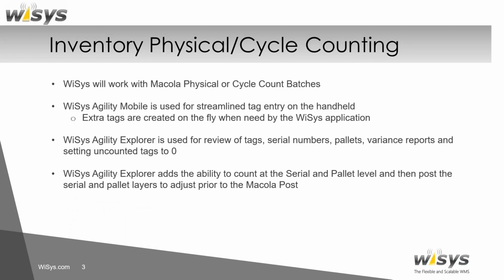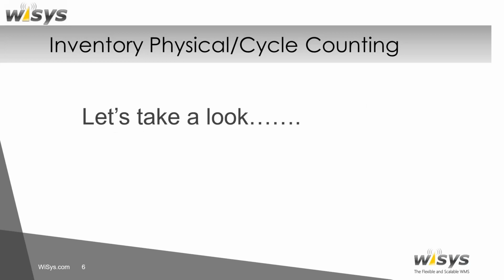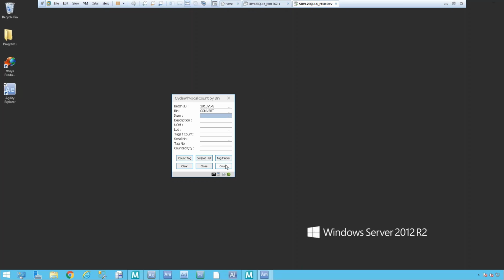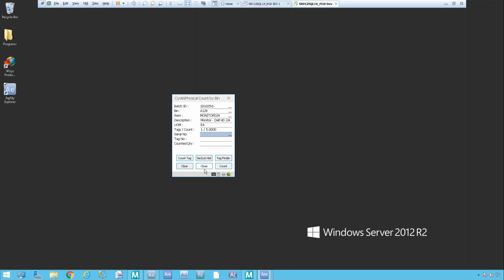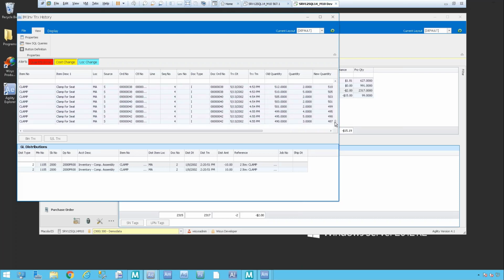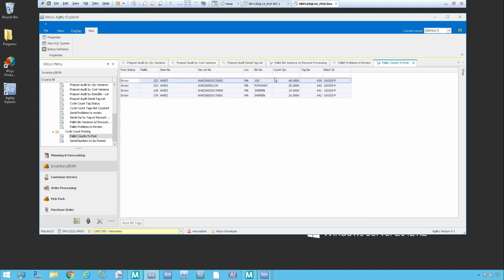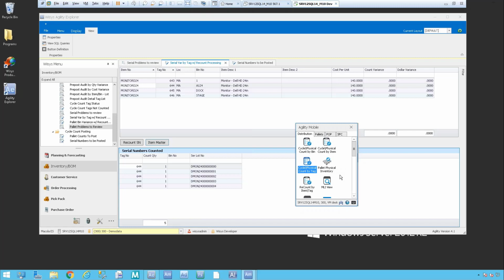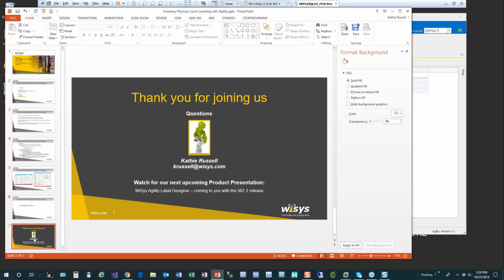Streamline your Macola Physical / Cycle Count Inventory Using WiSys Agility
Physical and cycle counting can be time consuming and data entry intensive. Join this webinar to see how WiSys Agility tools can streamline your processes and create efficiencies for your next inventory count.

During this webinar we will cover:

How to set up your Macola batch
Using Agility Mobile for streamlined tag entry
Serial and pallet variance reporting in Agility Explorer
How to count and adjust your serial layer
Posting processes to update your serial/pallet data prior to your final Macola post